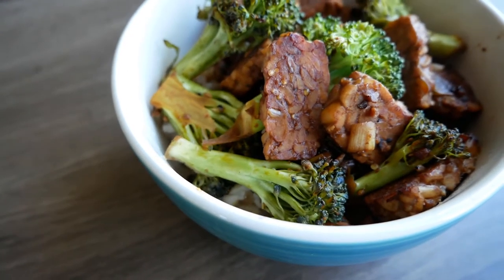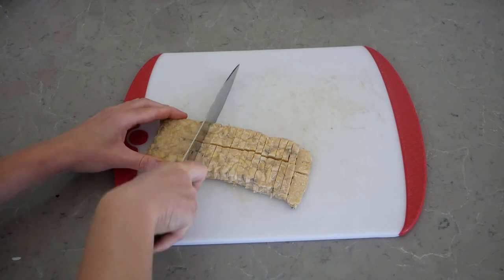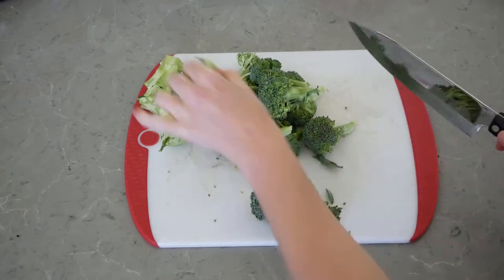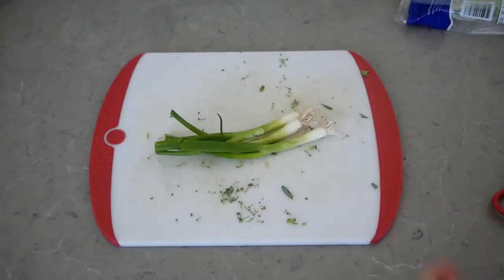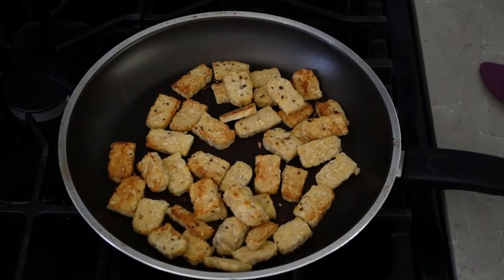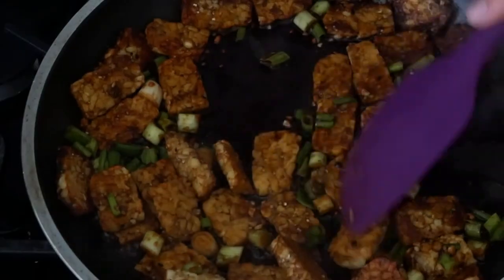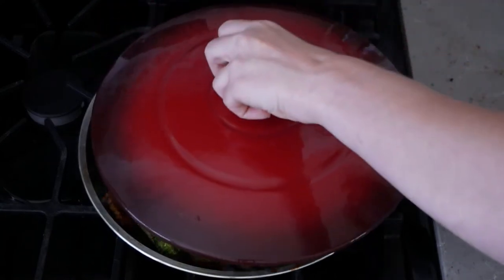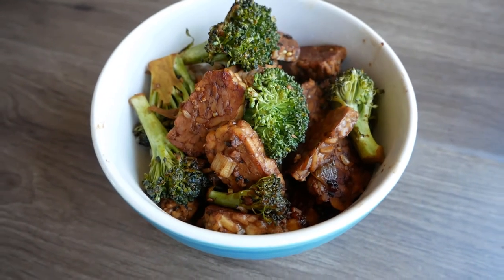Vegan Chinese Food: "Beef" and Broccoli Recipe (with tempeh)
Want vegan Chinese food? Then you definately need to check out this recipe. This is a recipe for what used to be one of my favorite takeout dishes, however since this is vegan we are replacing the beef today with tempeh for some plant protein power! This recipe can be done in 30 minutes and is absolutely delicious. Definitely something worth trying.

About Me:
Hey, everyone! My name is Amy. I am a student going back to college to become a registered dietitian. I am an ACE certified group fitness instructor and personal trainer with a love of helping people get healthy. I post videos about nutrition, fitness, and veganism to help you have a healthier life. When I am not working out I love traveling, learning languages, watching action movies, reading and the occasional video game.